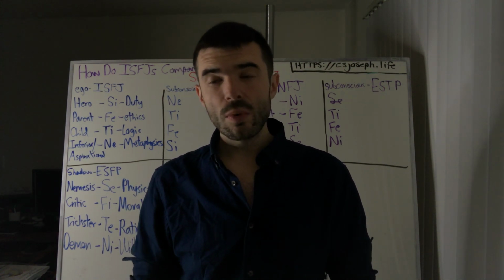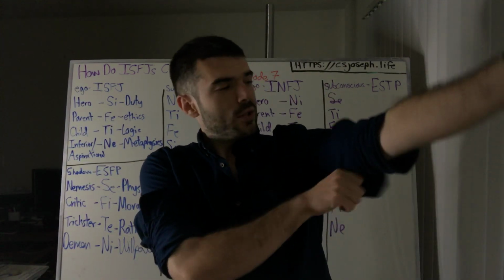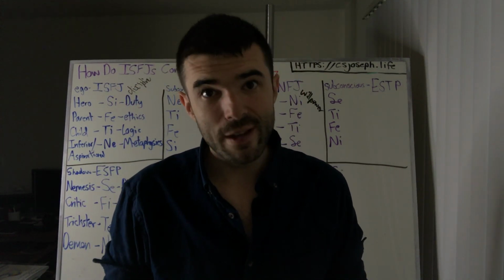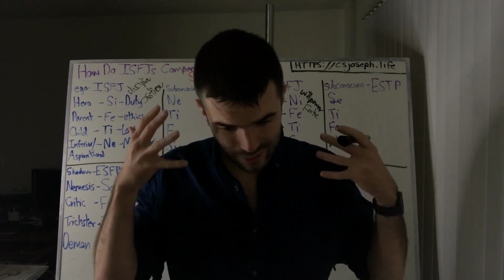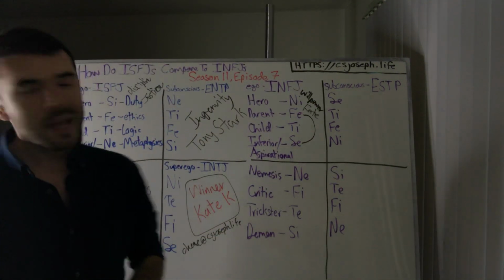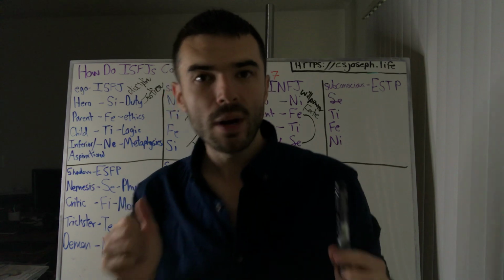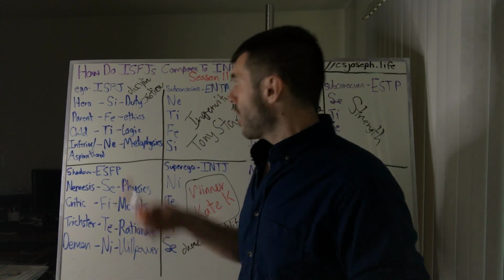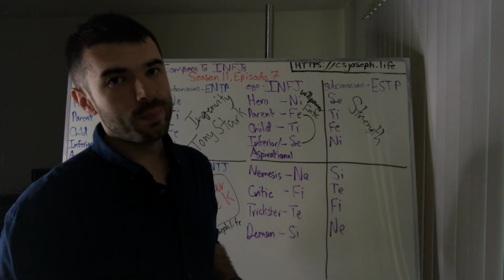How Do ISFJs Compare To INFJs? | ISFJ Vs. INFJ | CS Joseph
Today we will discuss how the ISFJ compares to the INFJ. ISFJ vs. INFJ